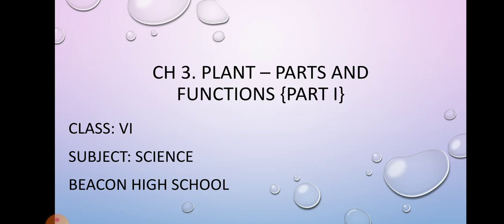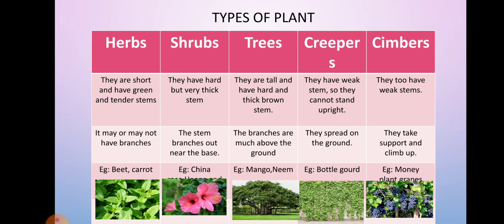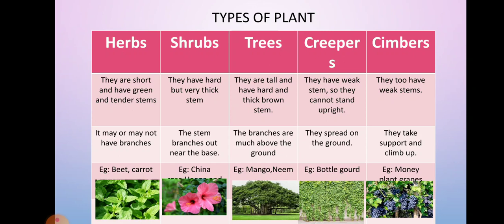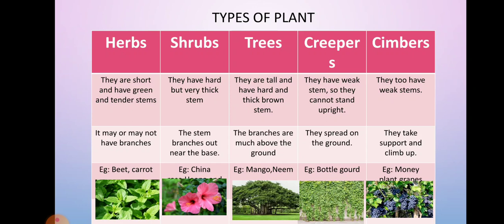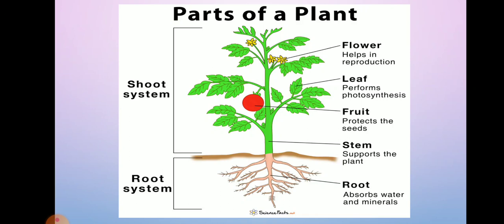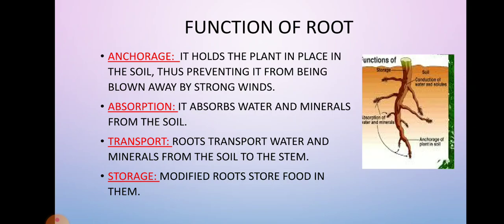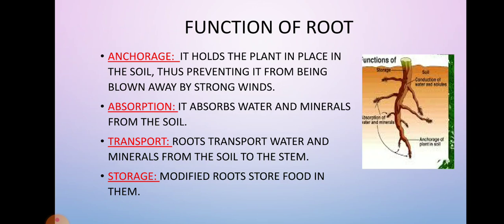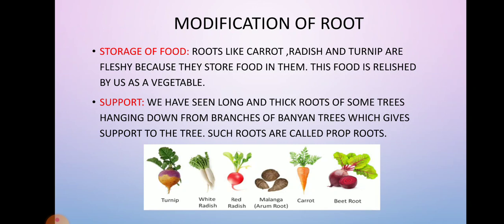Plants- parts and function part 1